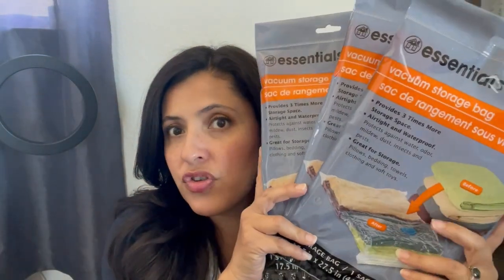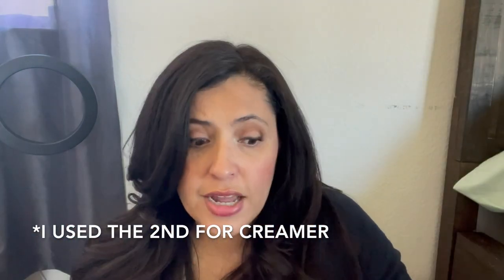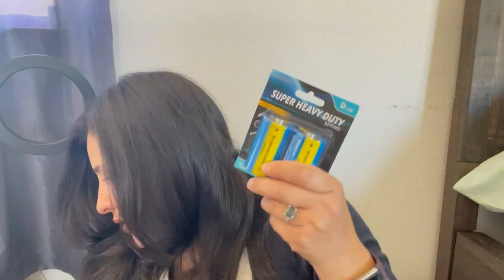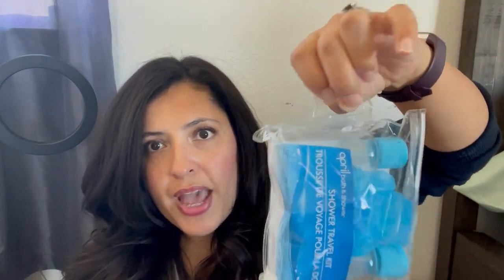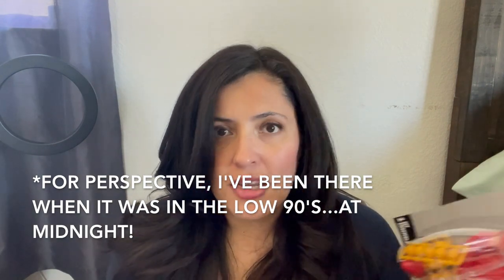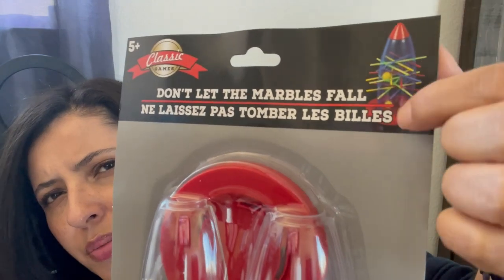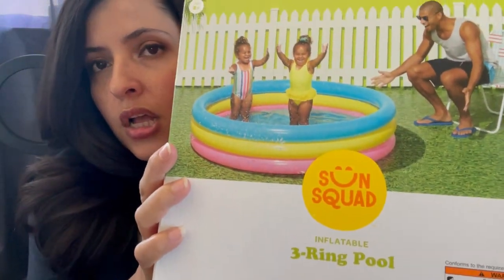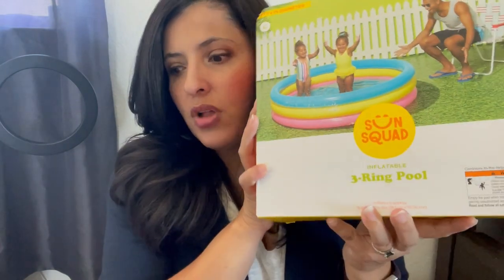Dollar Tree Camping Haul!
Dollar Tree Camping Haul! Hey all, today’s video brings you a fun Dollar Tree haul all for camping supplies. We recently took a weekend trip to Lake Cahuilla and had a wonderful time, but I thought I’d share some of the items I picked up to make camping in the desert just a little bit easier.

 -Annie

The “amandaoutside” channel: AmandaChristianTV